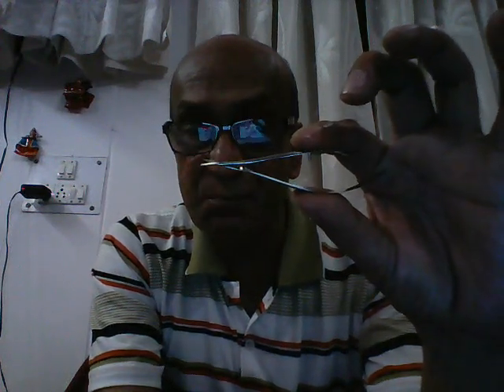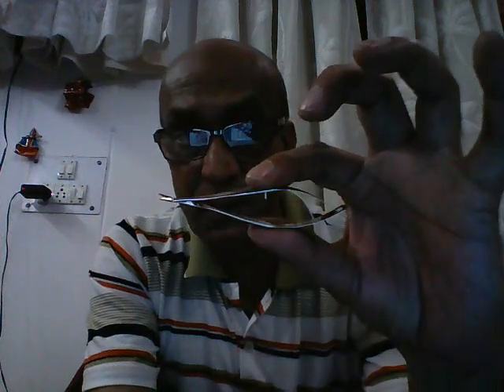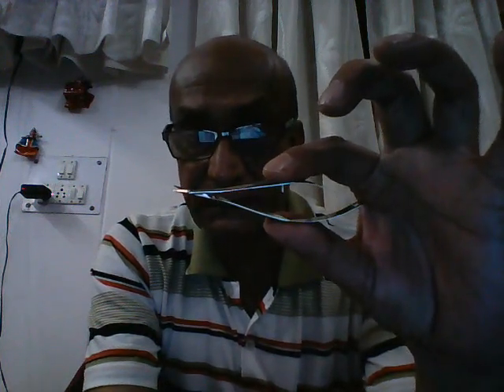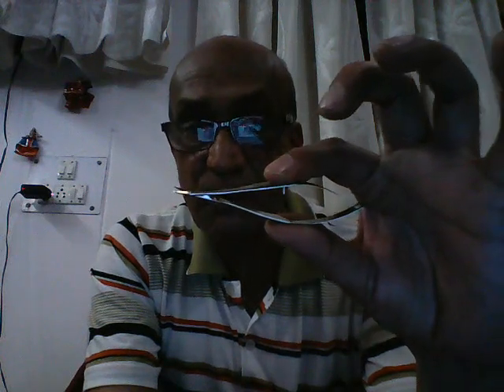Ophthalmic Instruments 8 - de Wecker Scissors - Sanjoy Sanyal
Small, Slender spring-open Scissors
Slightly larger than Vanna‘s Scissors
 For Iridectomy and other delicate Intraocular Procedures